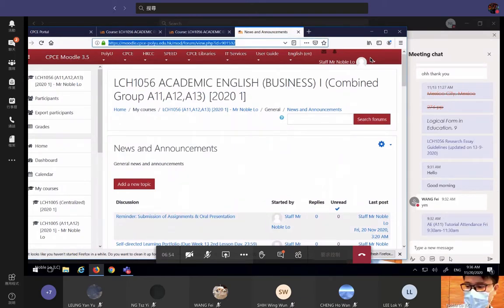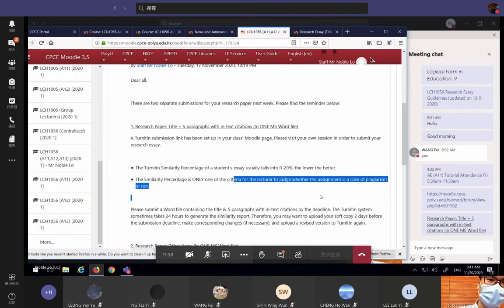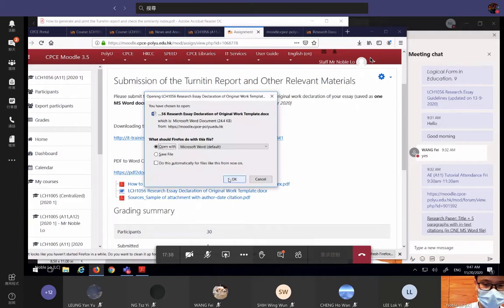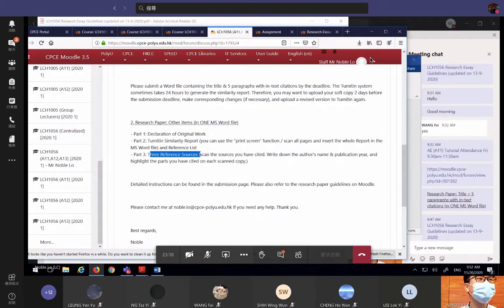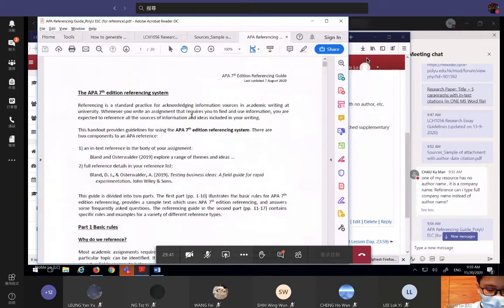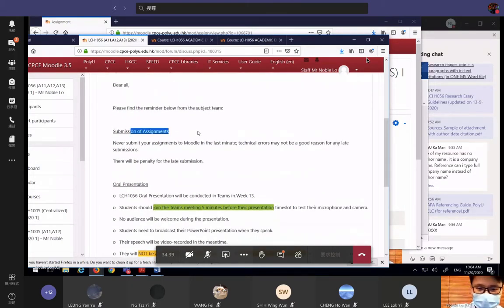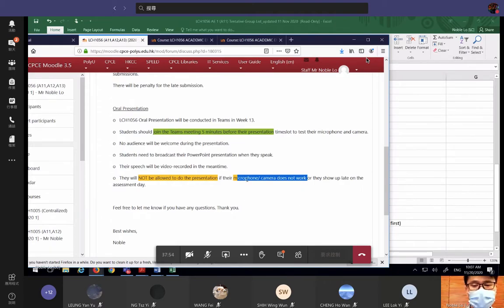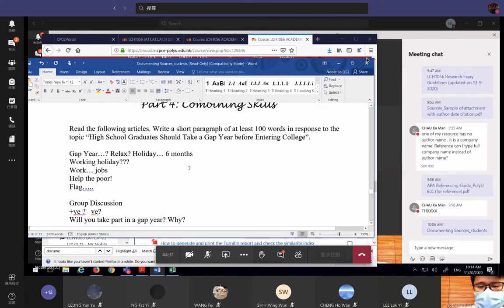螢幕錄製 2020 11 20 上午9 32 39